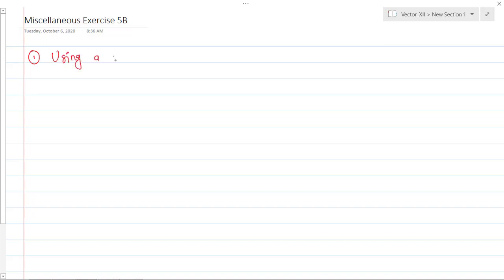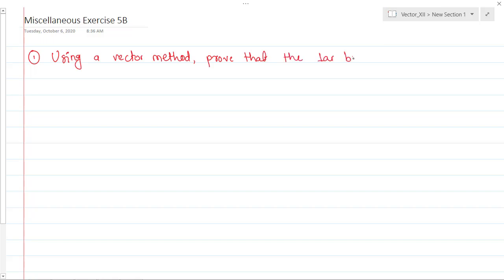Lect 23: Miscellaneous Exercise 5(B) Part 1 | Vectors | Examples| 12th Mathematics Science & Arts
Application of vectors to geometry